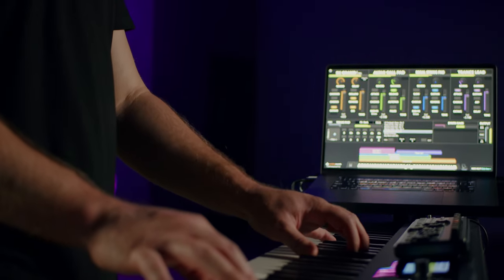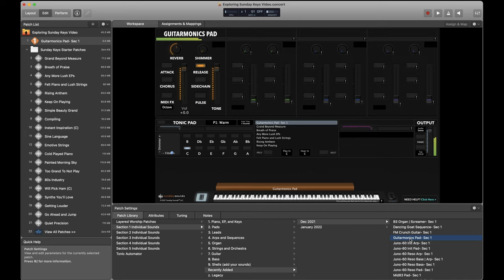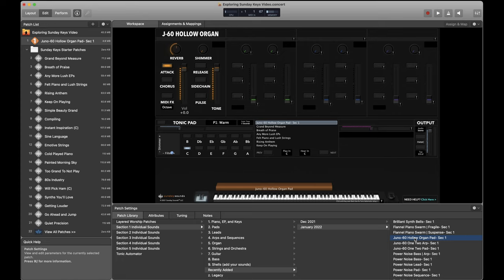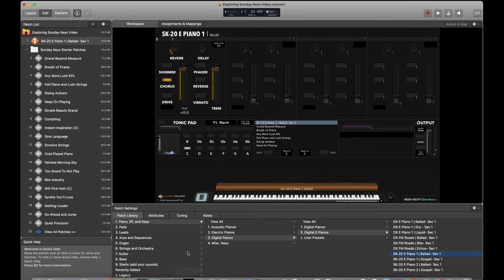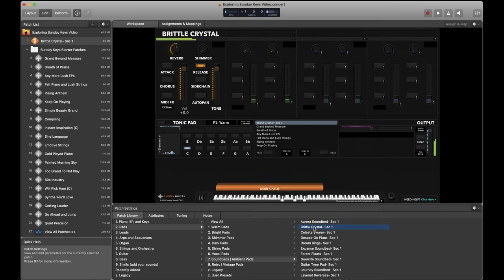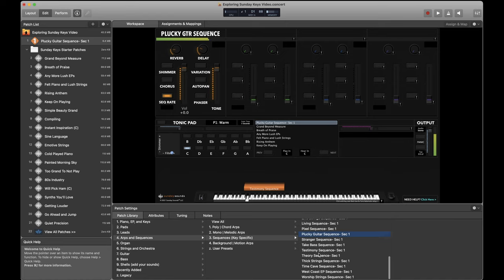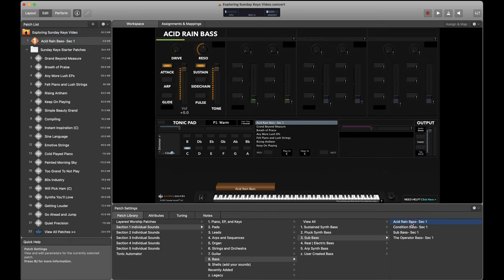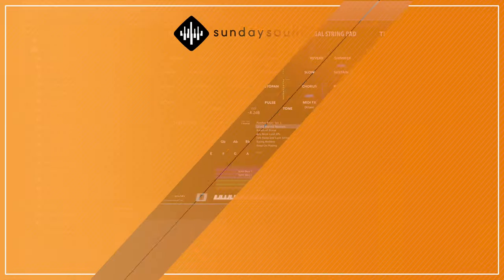Discover Unique Sounds in Sunday Keys Template for MainStage and Ableton Live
In this new video you'll learn how to find and explore the lesser known corners of Sunday Keys' sound library, to identify new and unique sounds that can inspire your worship prep in ways you might not have thought to do otherwise.

This video is straight to the point and all focused on how you can use 'weird' and 'new' to keep your creativity and inspiration fueled.

We're hoping it might be a good video to kick off your new year and give you some new ideas for your worship keys rig.

Speaking of new sounds, all Sunday Keys license holders can now download the new January update to Sunday Keys' Sound Library! It's available within your User Account, just login to the website, head to the "My Purchases" page, then click "View Updates" to download at your convenience. We think you'll love this new batch of sounds!

Gear We Use:
BEST Midi Keyboard